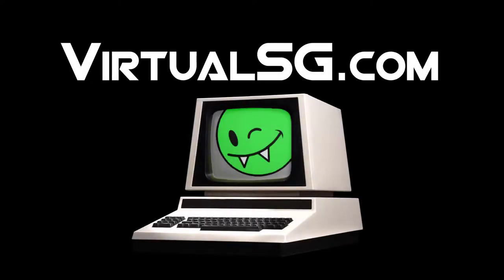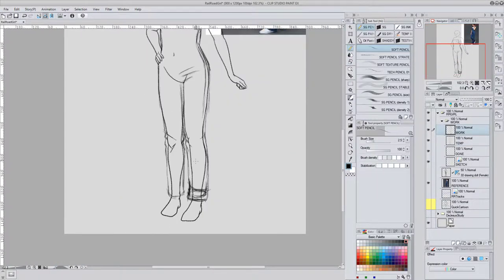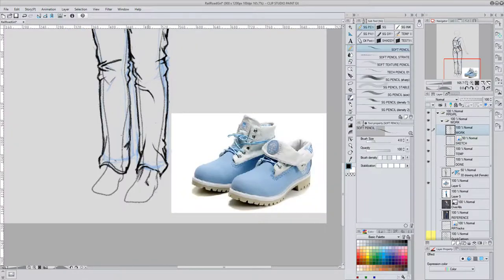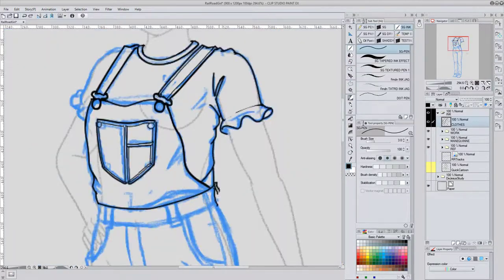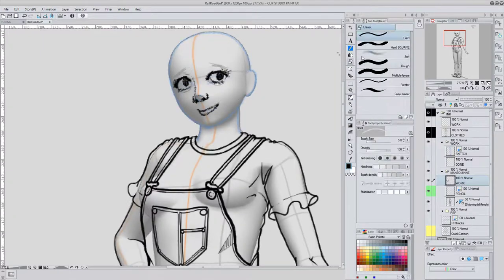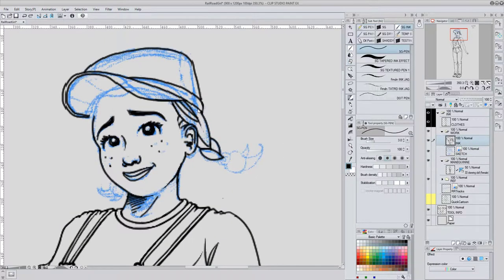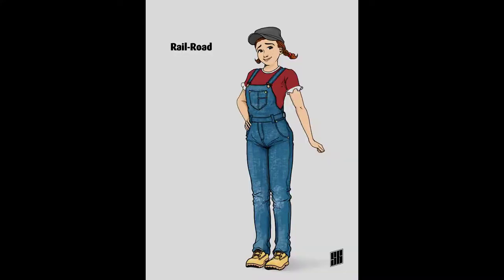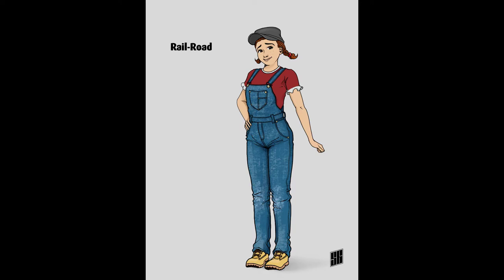Heart-Breakers and Struggling Illustrators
Hey, everybody! I'm Virtual SG and this is a character drawing I did and here is a time-lapse version of the whole process.

I started with a 3D model in Clip Studio Paint.
I posed her and then I traced her and used that as a foundation.
I had to reference some overalls and blue jeans. So I spent some time on that.
Then I had to reference work boots.
Once I had a pretty solid sketch I started my ink layer.
There's still a lot of experimenting going on here during the inking stage, but this is going super-fast.

I had a lot of trouble making a cute face. I did a lot of studying to prepare for it, but what I accomplished was merely adequate, frankly.

I had to study engineer caps just to get the general idea.
I had to study hair in order to do the hair.

I rushed the coloring process because I wanted to get this finished for another video.

It took a long time to complete. Several sessions, lots of study and a lot of trial and error.

And ultimately, I'm kind of disappointed.

Generally speaking, it's fine. I did a nice job. I'll concede that it's pretty good.

But I don't think this is art. I had high hopes for this illustration, but it turns out that it's just a study of a girl in a cute outfit.

I mean, I had to study every element that went into it, didn't I?

So that's frustrating. But that's studying for ya'. Lots of work.

I guess I better get back to work because this took me way to long to accomplish.